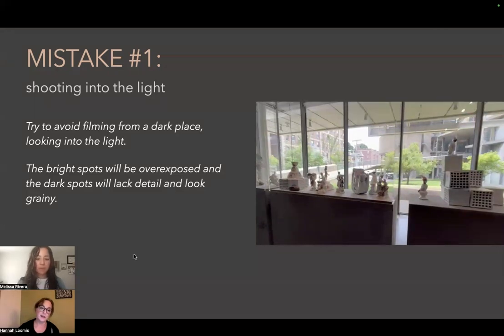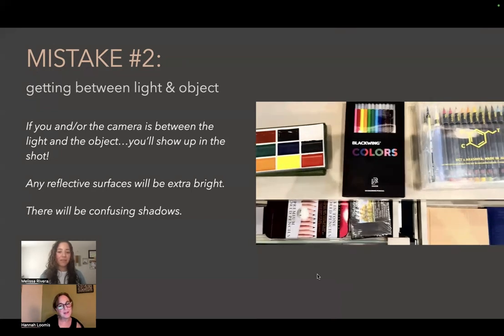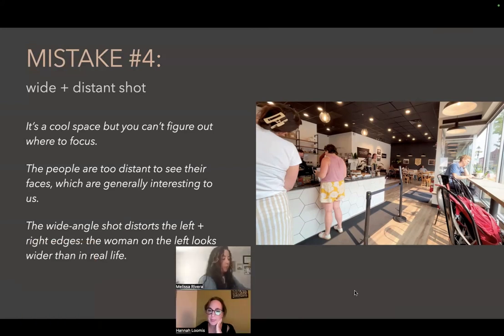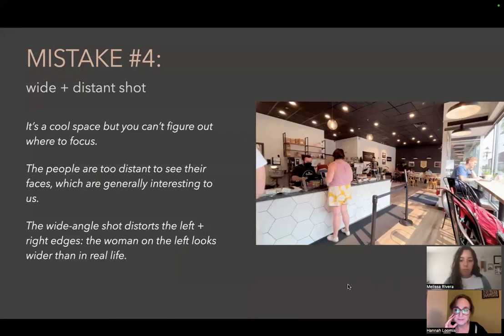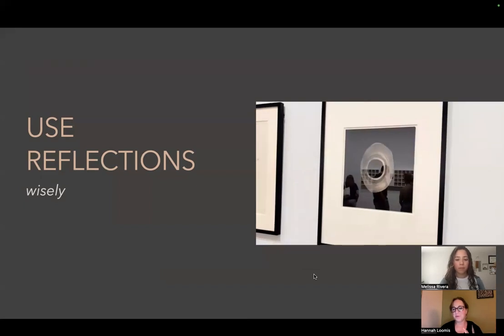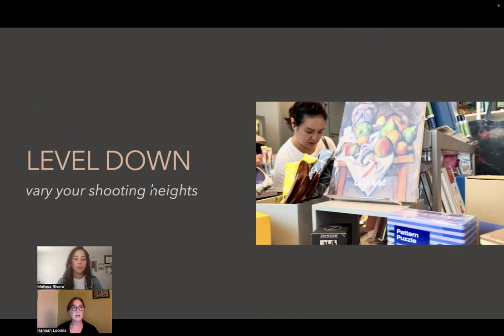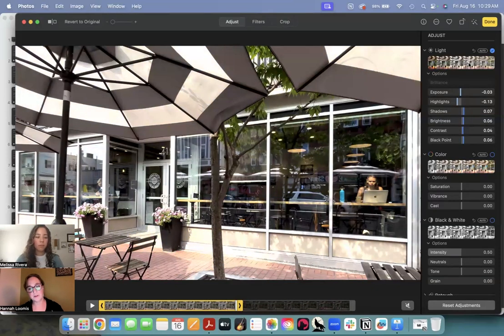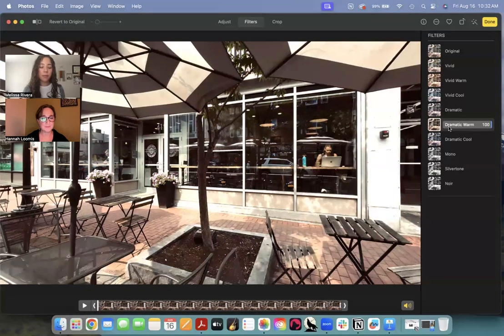Quick Tips For Creating GREAT Videos On Your Phone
"You can’t always hire a pro videographer for your projects, but with some easy-to-follow tips you can improve your own phone videos!”

Hannah Loomis is the founder & owner of Inner Monkeys Multimedia. We blend strategic guidance with playful invention to craft visually striking designs and videos that elevate small organizations. Inner Monkeys harnesses the vibrant energy of our minds, transforming monkey-brain chatter into creative power.

This video covers:
Live demo on a short video